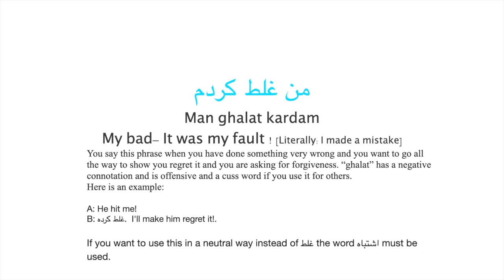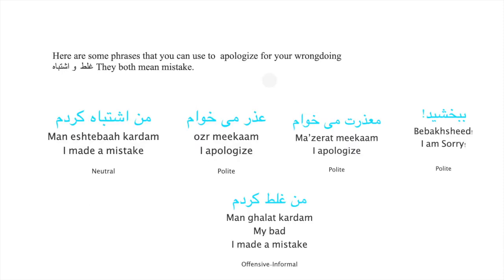Learn Persian with Movies!How to apologize in Persian!All you need to know about Excuse me-Episode21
In this episode we want to learn how to apologize properly  and know different usage of ببخشید  excuse me to sound more natural and fluent.
ببخشید is used to apologize, to politely interrupt, or to politely get someone's attention. Now let’s go over them one by one.
1
ببخشید!
Bebakhsheed!
I’m Sorry! Forgive me

2
ببخشید!
Bebakhsheed!
Excuse me!

3
ببخشید!
Bebakhsheed!
I beg your pardon!

4
من غلط کردم
Man ghalat kardam
I am sorry! [Literally: I made a mistake]
offensive- Informal

5
معذرت می خوام
Ma’zerat meekaam
I apologize
Polite

6
عذر می خوام
ozr meekaam
I apologize
Polite

7
من اشتباه کردم
Man eshtebaah kardam
I made a mistake

Neutral

Are you ready to have a lot of fun learning real life Persian (Farsi) with “Talk Like A Persian” ? Start leaning to speak, read and write in Persian with Persian movies and lessons through our free online courses on Youtube and premium courses
Talk Like A Persian  offers the fastest, the easiest and the most fun way to Learn Persian alphabet, conversation and common expressions with Persian movies and video lessons.

On this channel, you will practice and improve your conversation and listening comprehension, using your favorite TV shows, movies, and talk shows, to learn to understand native Persian without getting lost and without missing the jokes.

Do you want to take your Persian one step further? We also offer various Persian  courses and and fun and engaging Persian lessons, activities and test .  Whether you’re a teacher, a learner, an assessment specialist,  an item writer,  a Persian language consultant or  a Persian language program visit “Talk Like A Persian” website and upgrade your membership to get full access to authentic Persian content for learning, teaching and testing. You can take various online courses at your own pace, download e-books, complete Interactive online activities, keep track of your grades and progress and receive your online certificate.

We welcome your feedback and comments .

For more videos, content and interactive online activities that will help you learn Persian , visit our